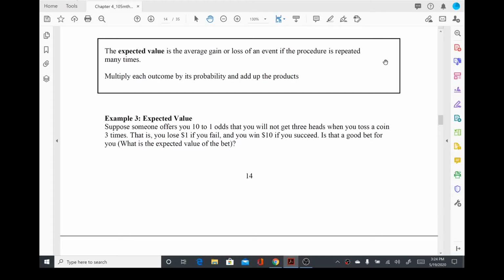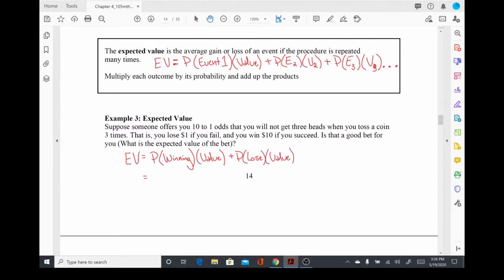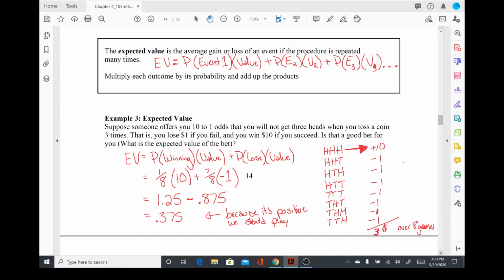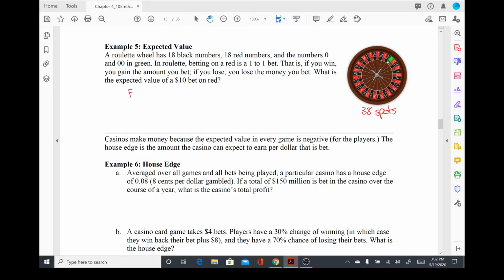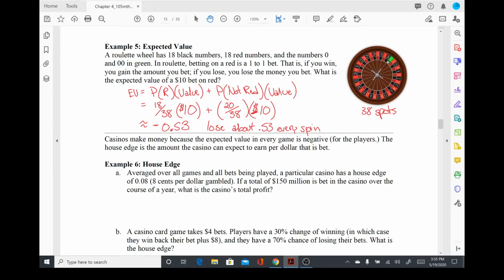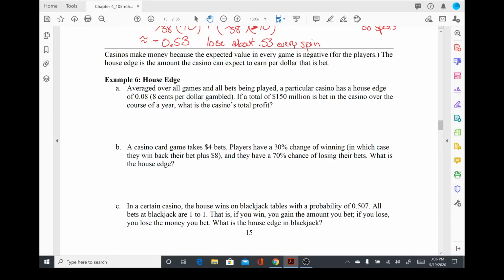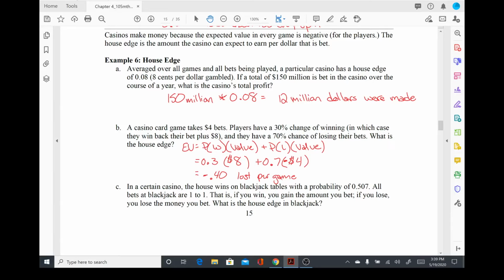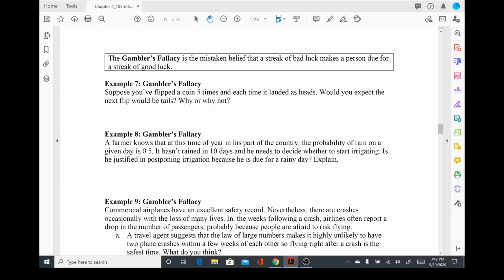4.3 Expected value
Expected Value, House Edge and Gambler's Fallacy